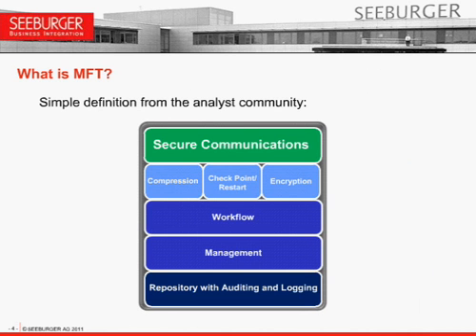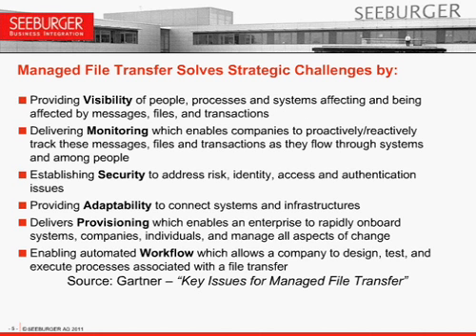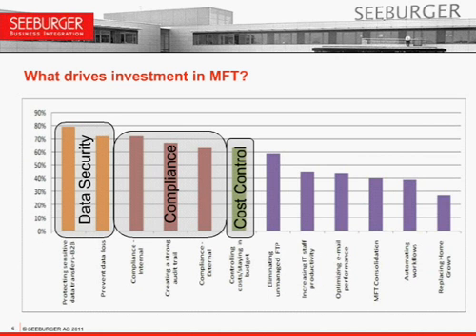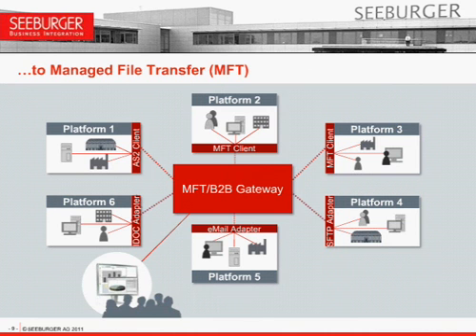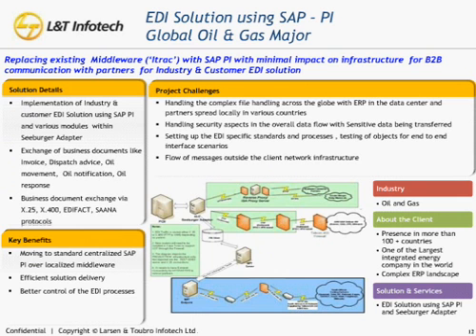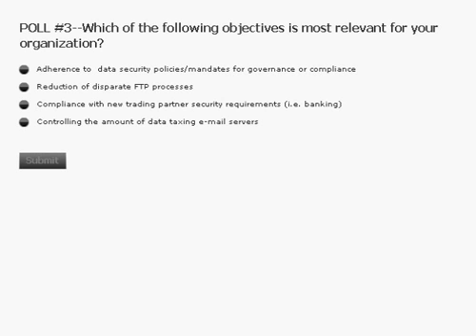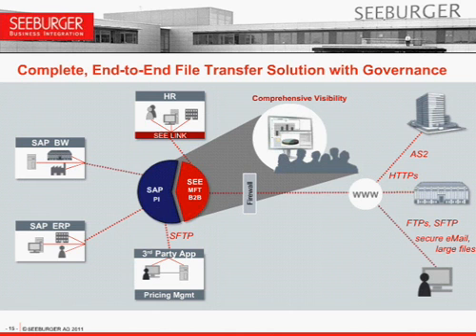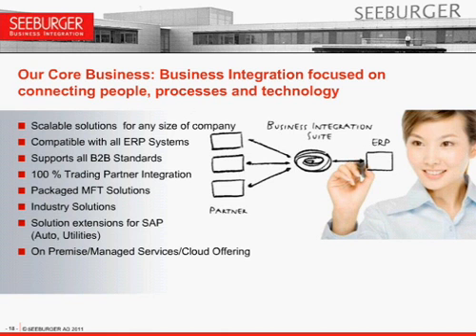Closing the Compliance Gap in File Exchange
If you're handling large-file transfers from SAP using traditional methods, you may be gambling unnecessarily with your business. These methods – FTP servers, ad hoc emails, drop-box services – are insecure, unpredictable and un-auditable. They leave a big, risky gap in your compliance requirements. Now, you can close this gap, with Managed File Transfer (MFT). To learn how, join experts from Forrester Research and SEEBURGER for the webinar "Closing the Compliance Gap in File Exchange." MFT integrates with SAP to reduce the risk and cost of compliance problems with large files sent inside and outside SAP. You can ensure that your data gets to the right person at the right time, every time – and prove it to auditors.